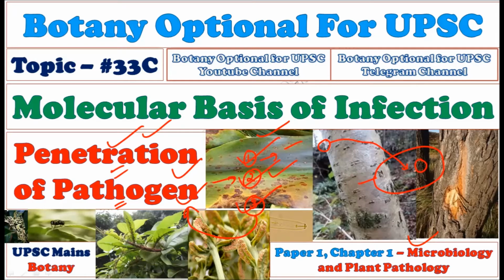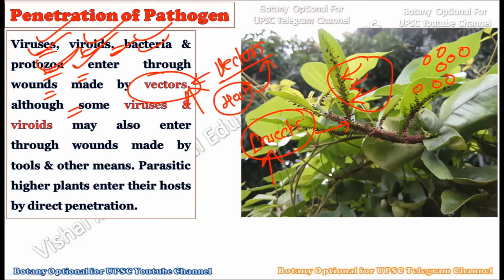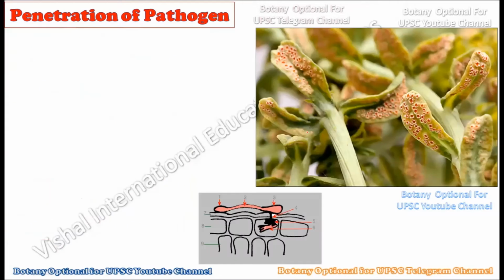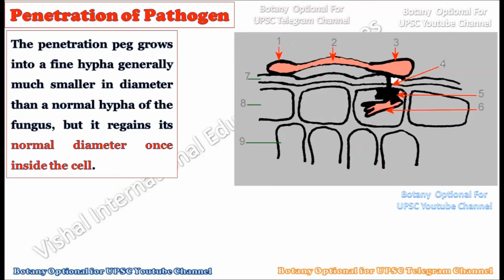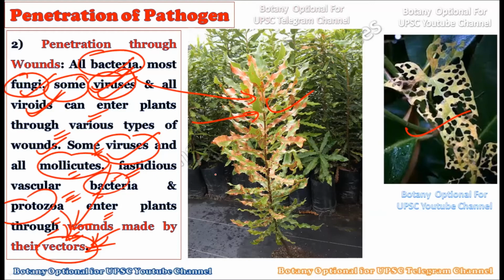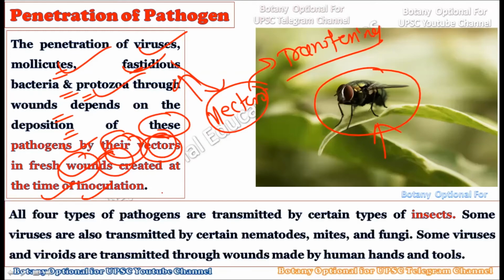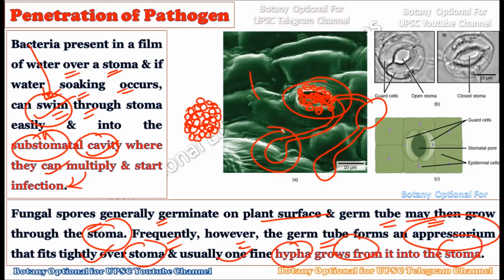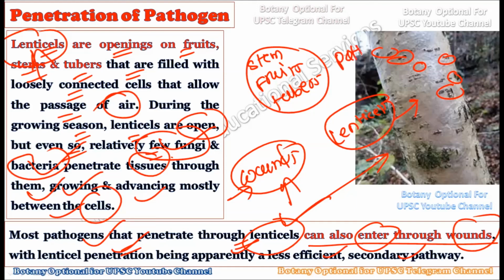Penetration of Pathogen: Molecular Basis of Infection: Plant Pathology: Botany By Dr. Pravin Ekade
UPSC CSE & IFOS Mains Examination: Topic - Molecular Basis of Infection: Pathogens penetrate plant surfaces by  direct penetration of cell walls,  through natural openings, or  through wounds

1) Click on given link
2) Select Rs. 159/- month plan.
3) Click on join
4) Make the payment

 _____________Thanking You______________

Topic 33A: Attachment of Pathogen to Host: Molecular Basis of Infection: Microbiology and Plant Pathology: Chapter 1: Paper 1:  Botany Optional for UPSC

Topic 33B: Spore Germination Mechanism: Molecular Basis of Infection: Microbiology and Plant Pathology: Chapter 1: Paper 1:  Botany Optional for UPSC